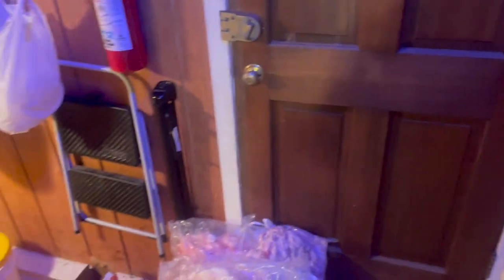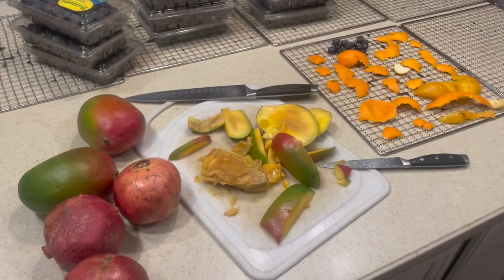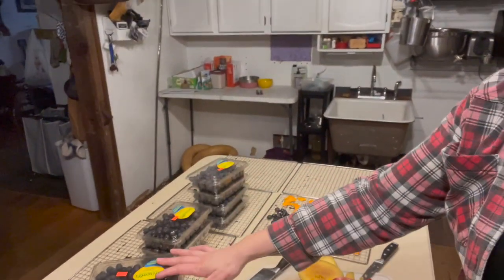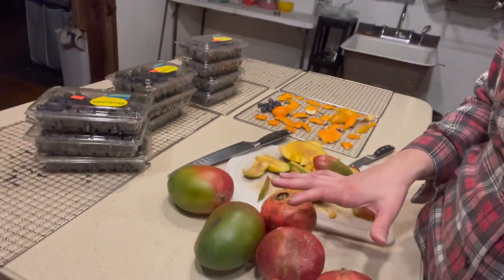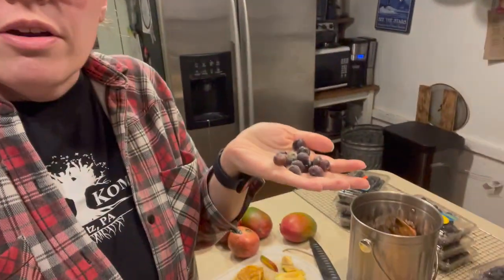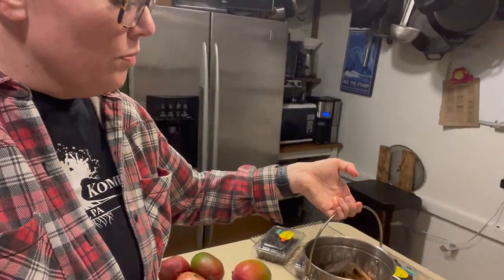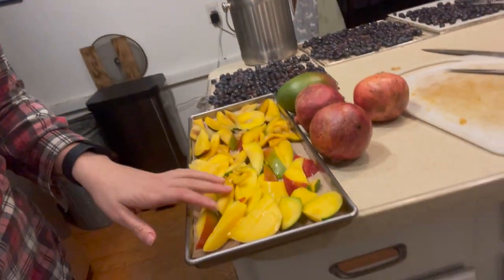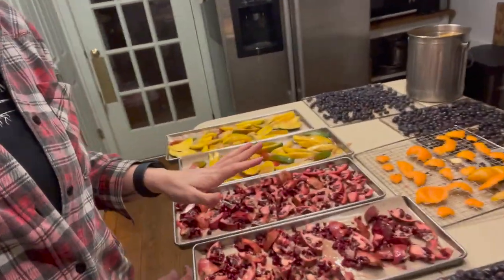Goat Milk Soap Prep - Soap with NO Synthetics - Freeze Drying and Dehydrating - Tallow Soap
I put a lot of time and effort into our Goat Milk Tallow Soap. I render down all the beef suet into tallow, raise and milk the goat, and prep all of the additives, like plants, herbs, fruit, and more.

Join us on this journey into the world of artisan soapmaking as we explore the innovative use of dehydrated and freeze-dried food in goat milk soap. In this inspiring video, we'll unveil the secrets of incorporating these unique ingredients, resulting in luxurious soaps that nourish and delight the senses.

By incorporating dehydrated and freeze-dried food into your goat milk soap, you can create exquisite and nourishing bars that elevate your soapmaking endeavors. Join us on this creative adventure and unlock the potential of these ingredients in crafting artisan soaps.

Hit the play button and let's dive into the world of dehydrated and freeze-dried food in goat milk soap together!

Support our small business with goat milk soap and fire pokers

Reusable Parchment Paper